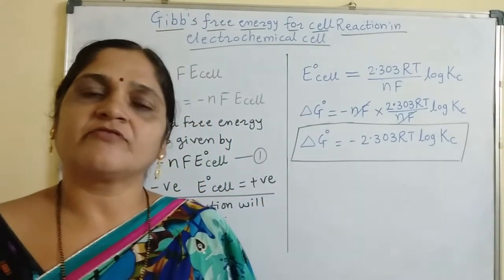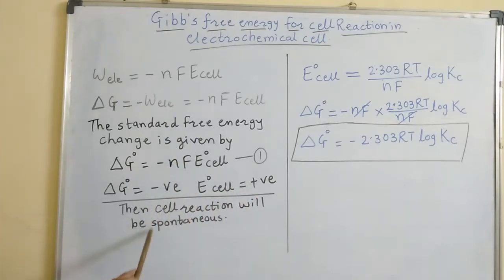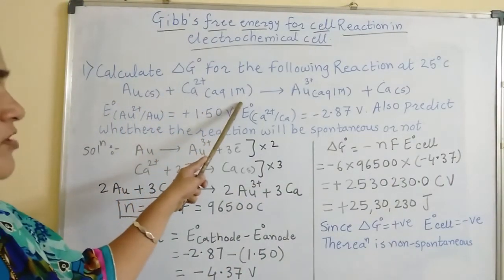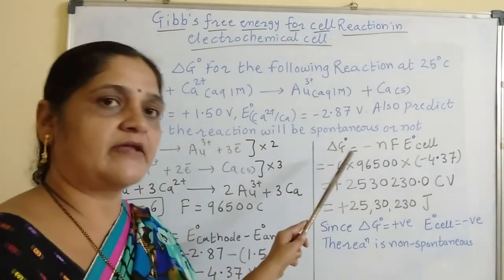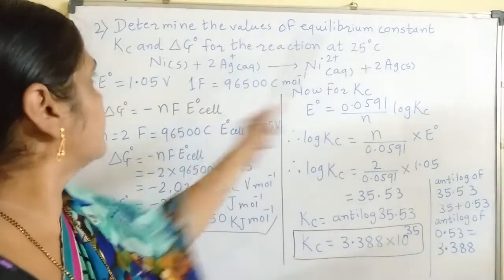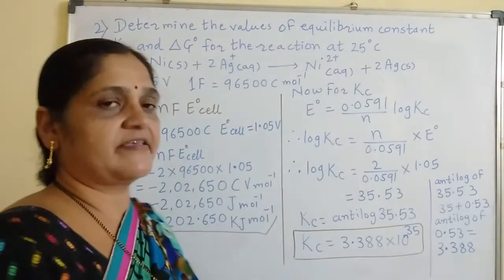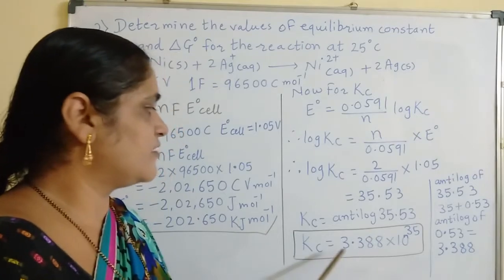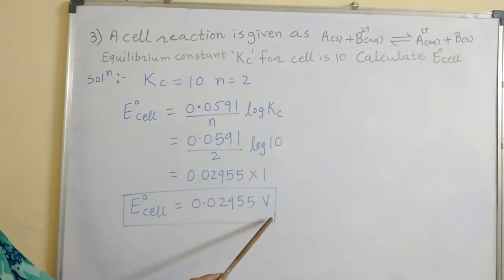FREE ENERGY CHANGE FOR ELECTROCHEMICAL CELL|CLASS 12